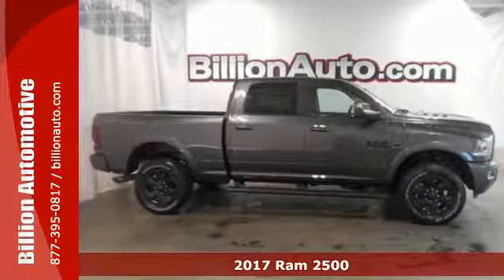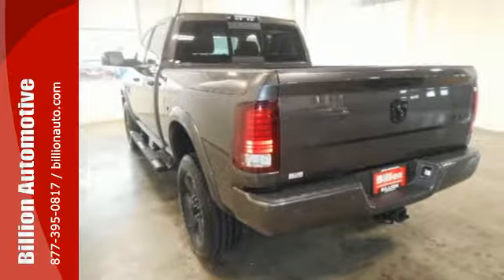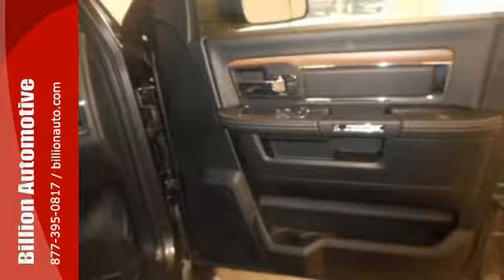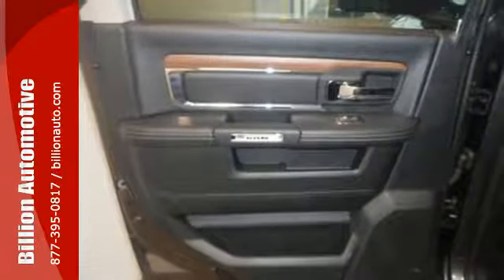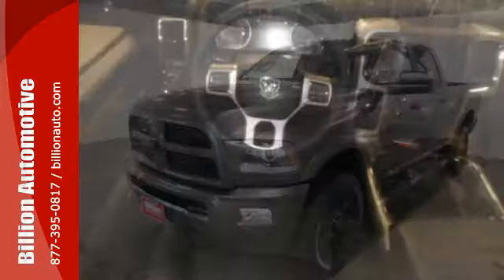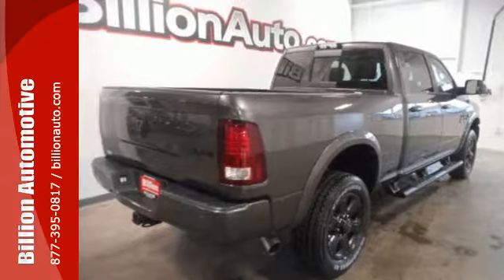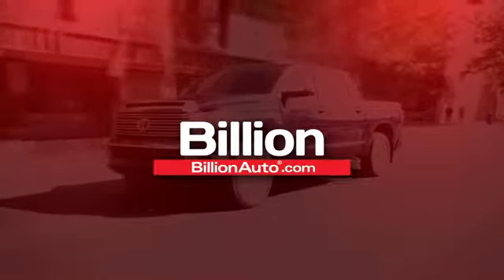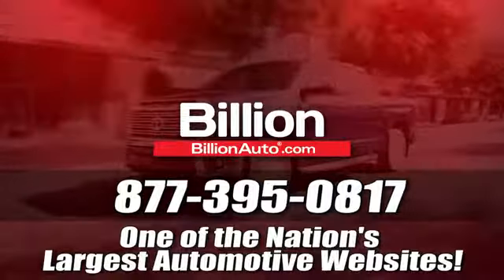New 2017 Ram 2500 Rapid City Car- For- Sale, SD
Year: 2017
Make: Ram
Model: 2500
Trim: Laramie
Engine: L6
Transmission: Automatic
Color: Gray
Interior: Black
Stock #: D19878
VIN: 3C6UR5FL5HG684998

Address:
19 Midwest Locations